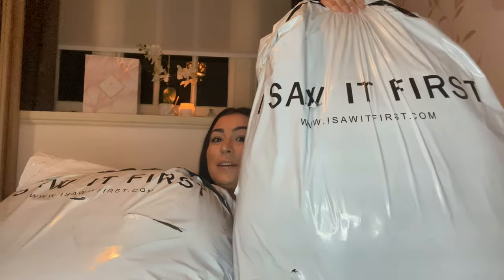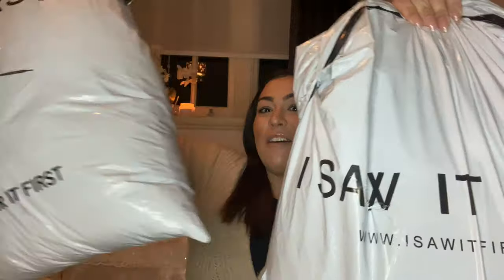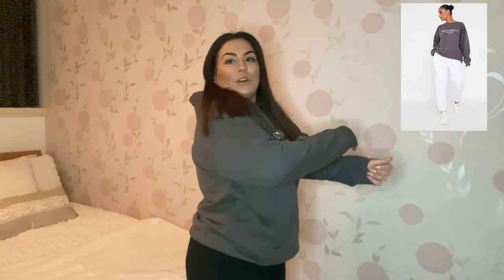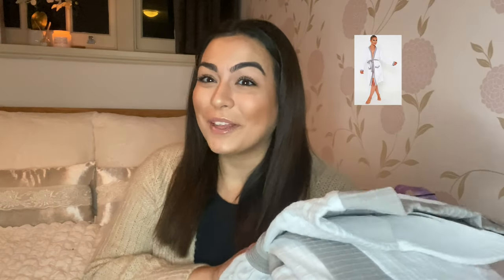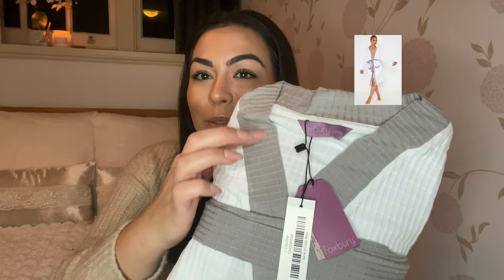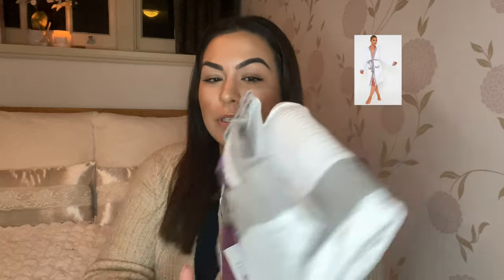I spent over £200 on ISAWITFIRST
Hello my loveeesssss

Today I am coming to you with an ISAWITFIRST haul. They currently have a sale on their website using code NEW60. I am honestly so impressed by everything I picked up. All items mentioned in the haul is linked down below. I have also stated what size I picked up in each item. Just for sizing reference I am 5ft 5in in height and typically a size 14.

Charcoal Ye Saint Slogan Oversized Crew Neck Sweatshirt - L